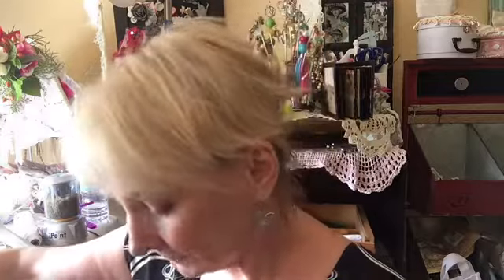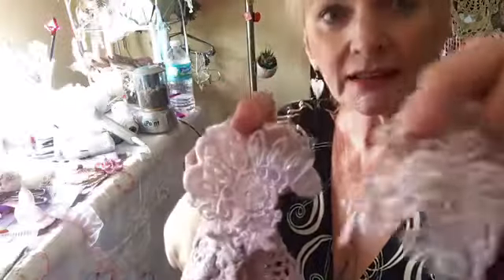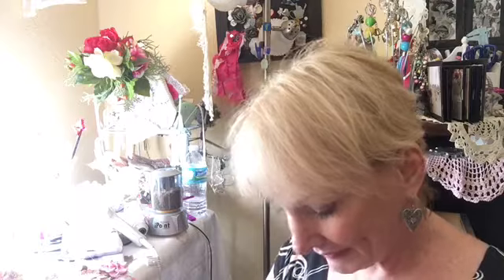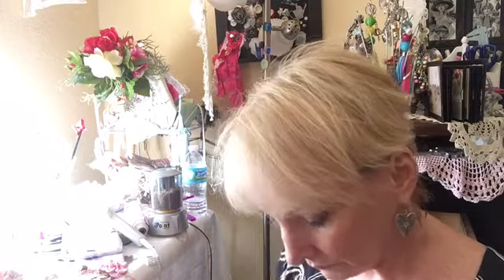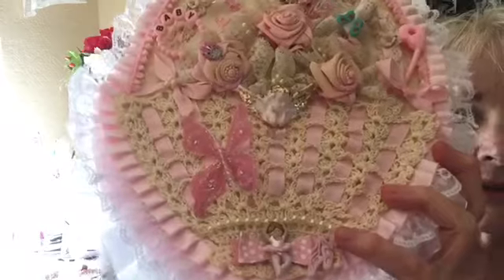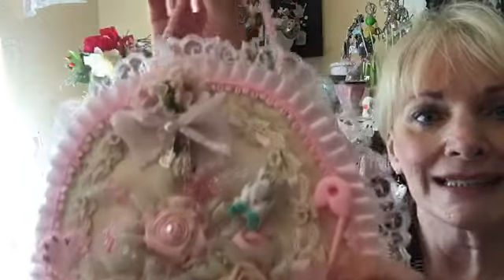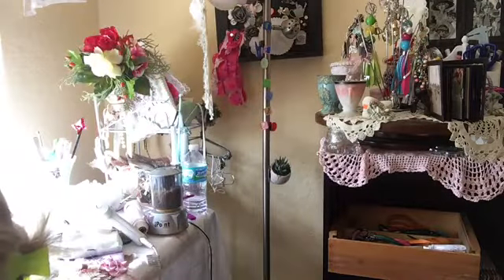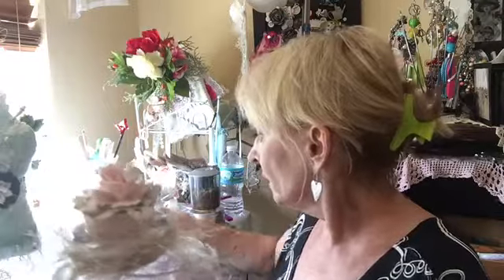Dyed pink, blue & purple doillies, baby wall hanging, , nice smelling soap decorated & extras!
Dyed doillies, baby wall hanging & other little things I made. beautiful gifts I received,